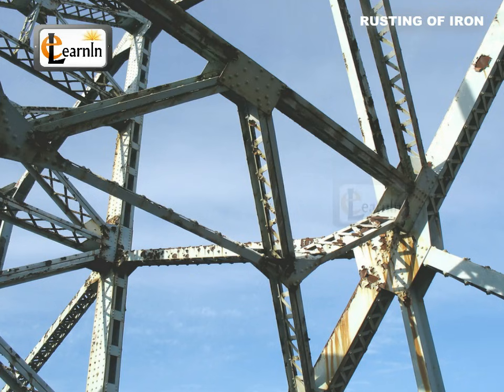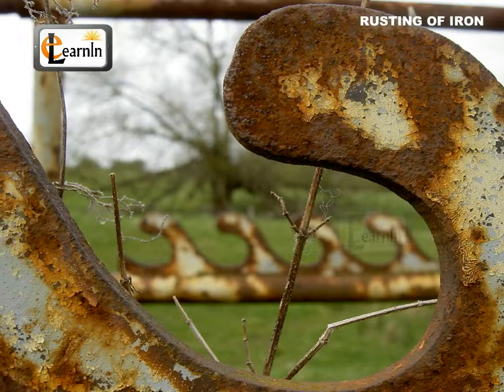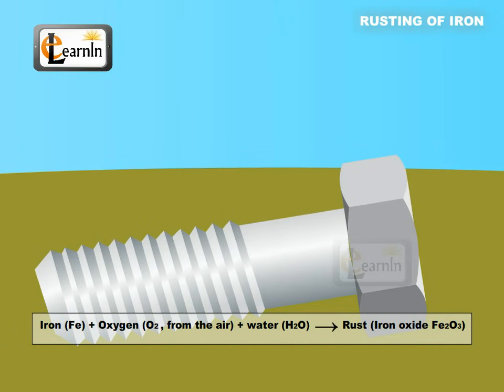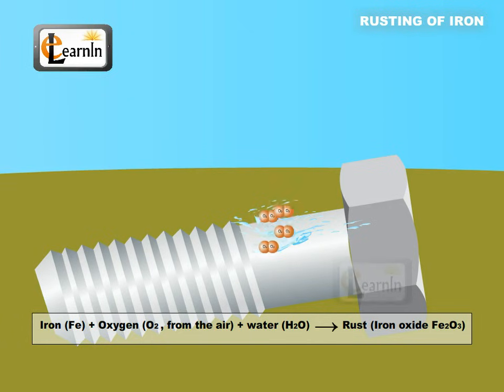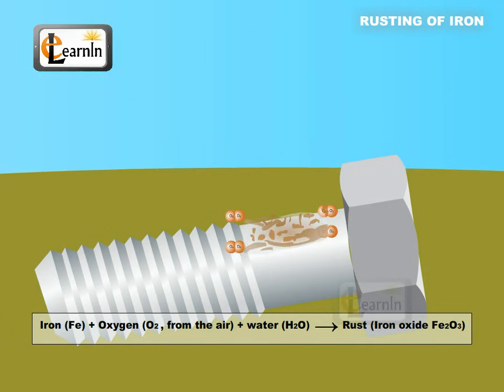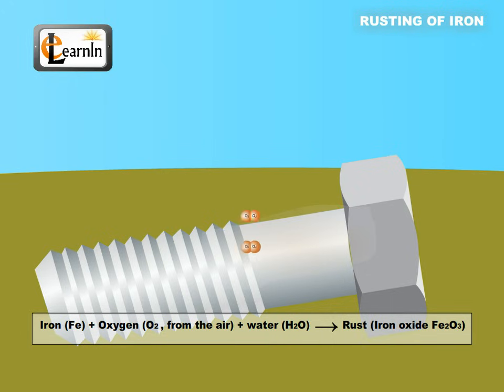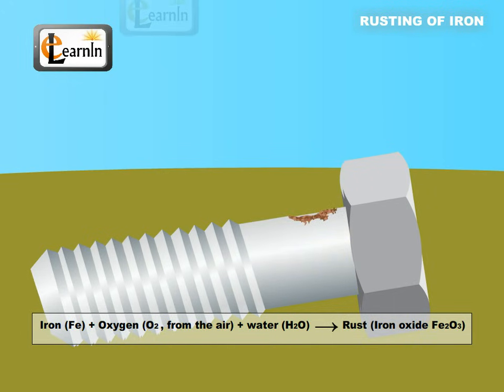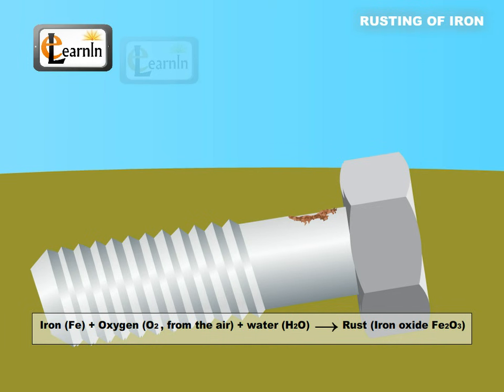Rusting of Iron - Elementary Science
RUSTING OF IRON

A common change we are familiar with is rusting of iron. A piece of iron left in the open for some time acquires a layer of brownish substance on its surface. This substance is called rust and the process is called rusting of iron.

Iron gates of parks, iron benches kept in gardens, and many other articles of iron, kept in the open get rusted. In our homes too, we have observed the process of rusting on many of our iron articles.

Rust is not iron. It is different from iron on which it gets deposited.

Rusting is a chemical change that affects iron articles and slowly destroys them. Since iron is used in making bridges, ships, cars, truck bodies and many other articles, the monetary loss due to rusting is huge.

The process of rusting can be shown by the following equation:

Iron (Fe) + Oxygen (O2, from the air) + water (H2O) gives Rust (Iron Oxide Fe2O3)

For rusting of iron to take place, both oxygen and water (or water vapor) need to be present in the atmosphere. In fact, the higher the moisture content in air, which means more humidity, the faster the rusting occurs. One can avoid rusting by preventing iron articles from coming in contact with oxygen, or water, or both. A simple solution would be to apply a coat of paint or grease. In fact, these coats should be applied regularly to prevent rusting. Another way is to deposit a layer of a metal like chromium or zinc on iron.

This industrial process of applying a layer of zinc on iron is called galvanization. The iron pipes we use in our homes to carry water are galvanized to prevent rusting. Ships are made of iron with a part of them always under water. On the part above water level also, water drops are present on the ship's outer surface. Moreover, the water of the sea contains many salts. The salt water aides in the process of rust formation. Therefore, ships suffer a lot of damage from rusting in spite of being painted on. So much so, that replacing a major part of ship's iron every year is mandatory. Stainless steel is made by mixing iron with carbon and metals like chromium, nickel and manganese. This prevents rusting of iron.